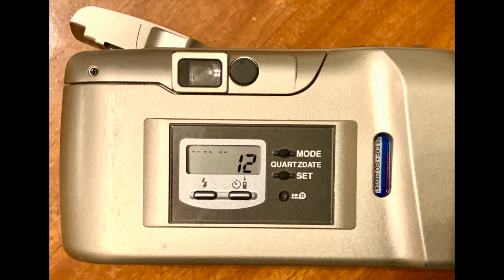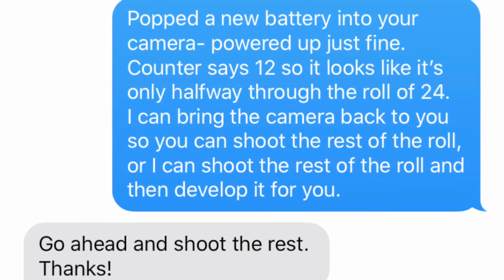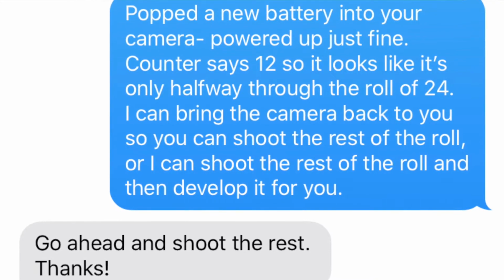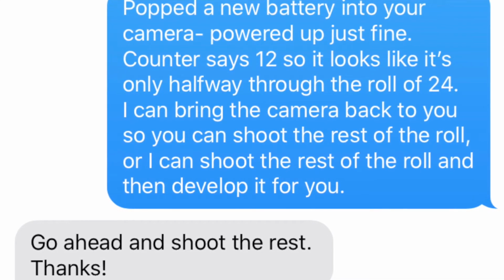FOUND FILM EPISODE 1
The FIRST EPISODE of FOUND FILM features a roll of GIANT EAGLE brand film found in a long lost camera belonging to a friend of mine.  With no guarantees, I volunteered to develop the film (from 2003).  Did anything come out?  Check out the video to see the results...